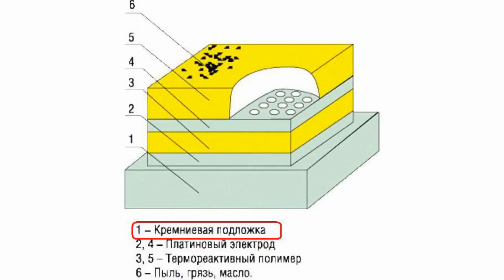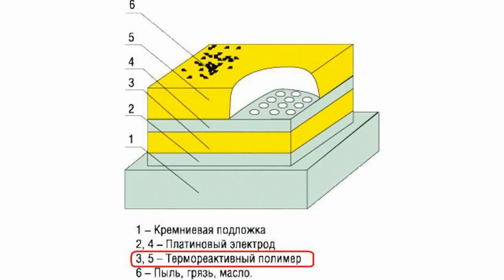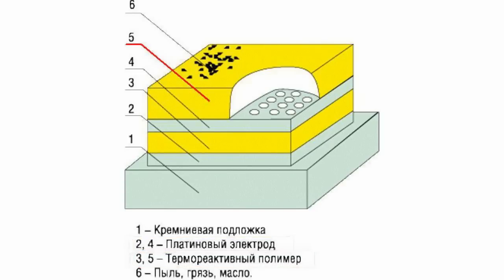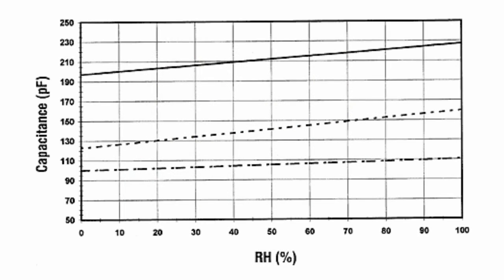Capacitive humidity sensors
Capacitive humidity sensorsCapacitive relative humidity sensors are widely used industrially, in a variety of commercial applications and weather bureau. They consist of a substrate, on which a polymer or a thin layer of metal oxide is coated between two metal electrodes. The sensitive surface is covered with a porous metal electrode to protect it from contamination.The substrate is usually glass, ceramic, or silicon.The increase in the dielectric permittivity of a capacitive sensor is directly proportional to the relative humidity of the ambient space.Capacitive humidity sensors are characterized by a low temperature coefficient and the protection from condensation and chemical vapours.Film-type capacitive sensors include an integrated signal-processing circuit. The most common sensors of this type include a timer for cycling to the sensor and obtaining almost linear voltage.It should be noted that the device for signal processing cannot be taken far from the sensor since in this case a cable capacitance is added to the self-capacitance of the sensor, and the absolute capacitance variation of the sensor is however small.In addition, the direct interchangeability of sensors is quite problematic, it is necessary to use special devices to recalibrate the sensors.